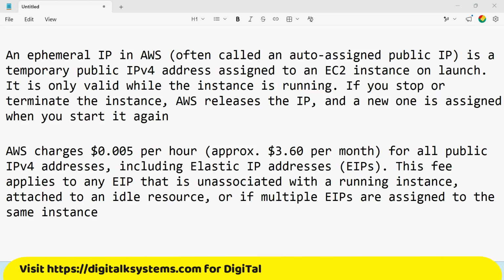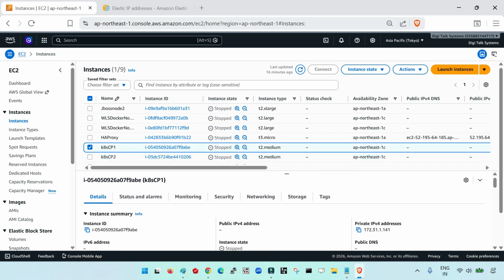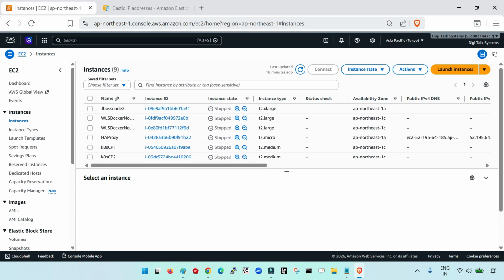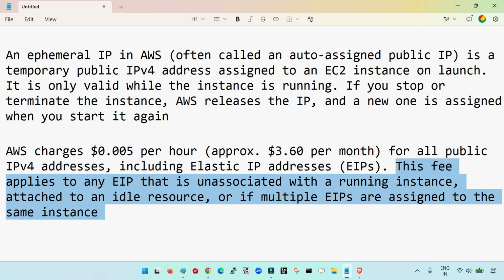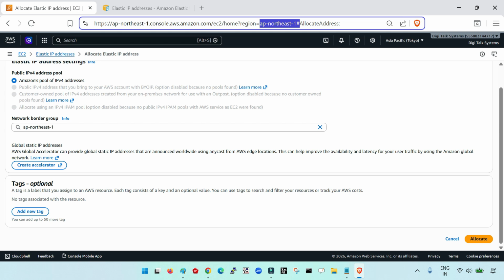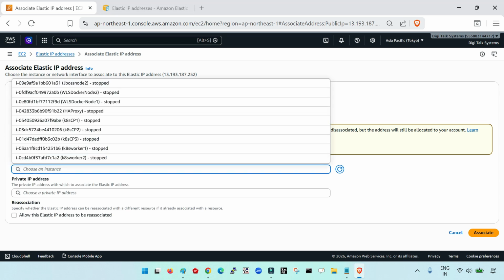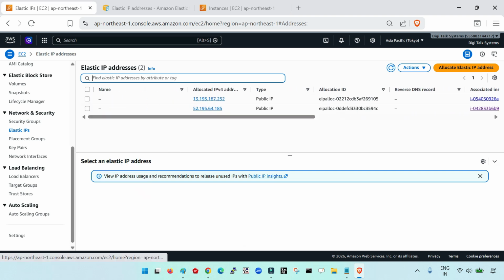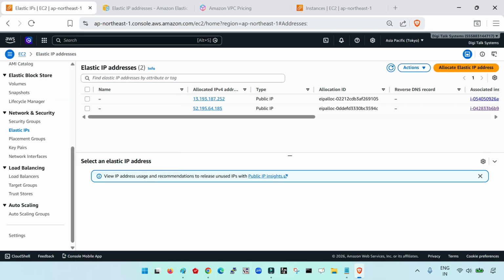AWS Cloud Elastic IP (Ephemeral & Static IP) – Understand the Logic and Assign It to an EC2 Instance